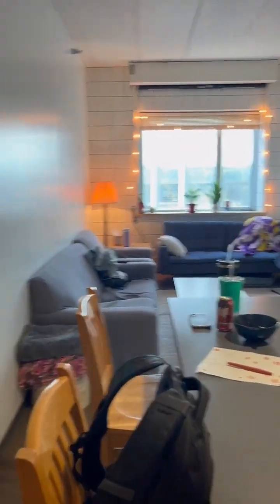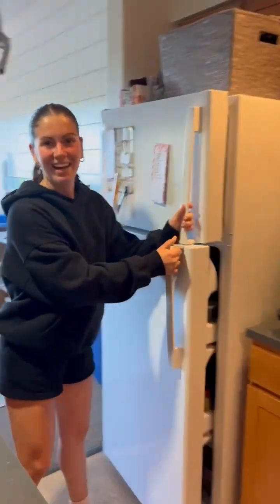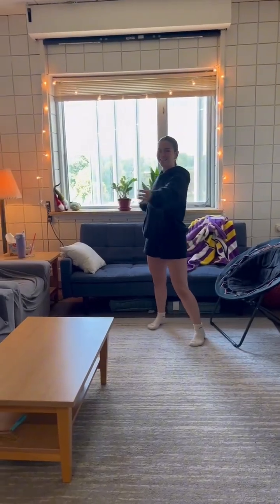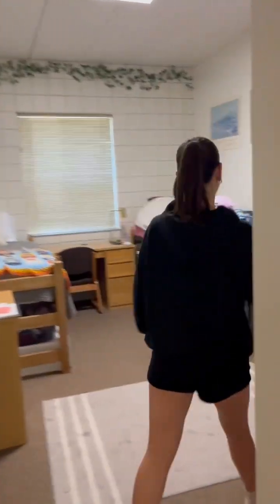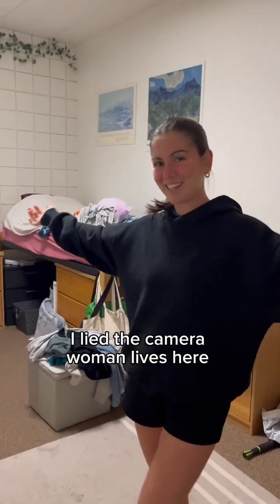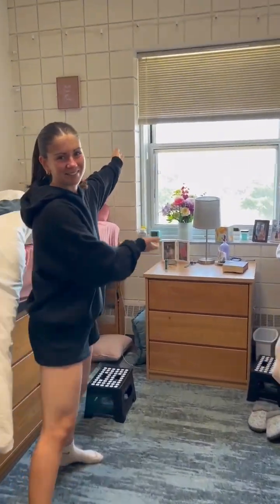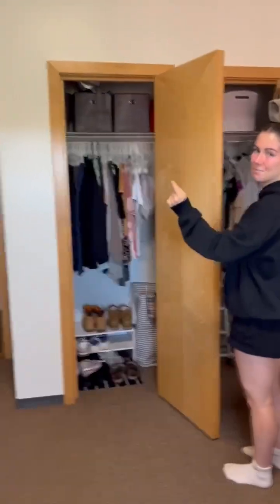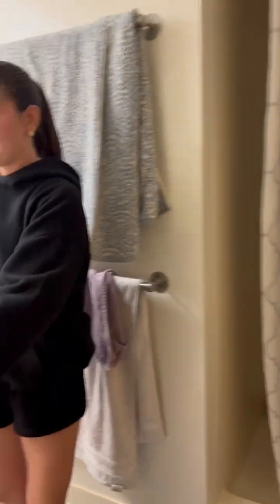Southwest Apartment Tour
Ever wondered what a dorm looks like in southwest? Check out this dorm tour and get a peak at how our students make their place cozy and functional!